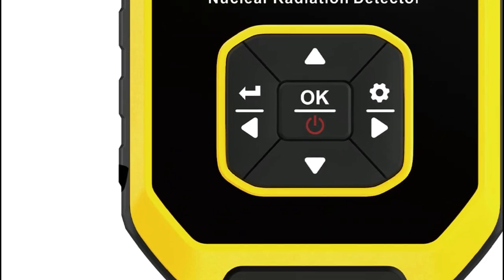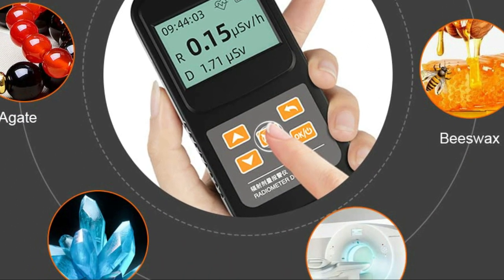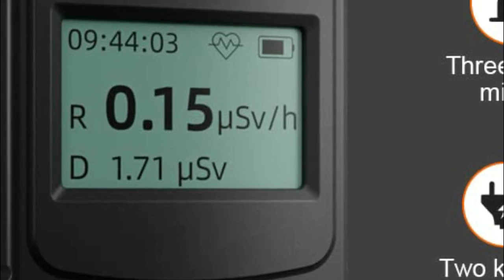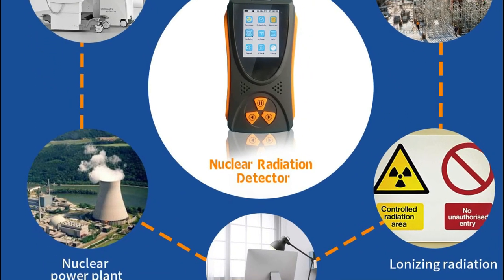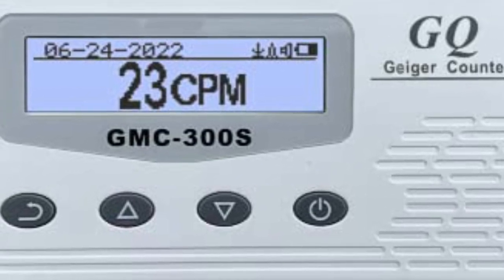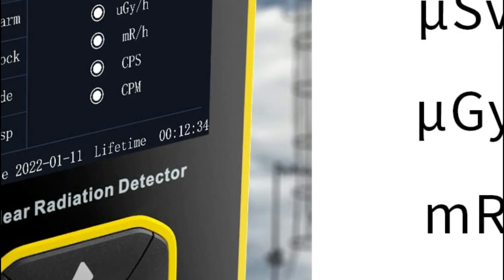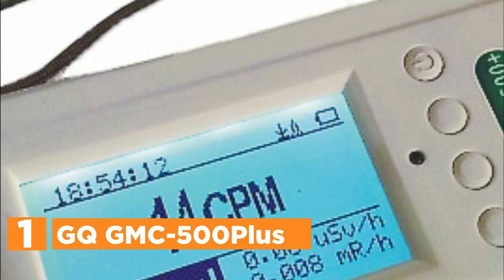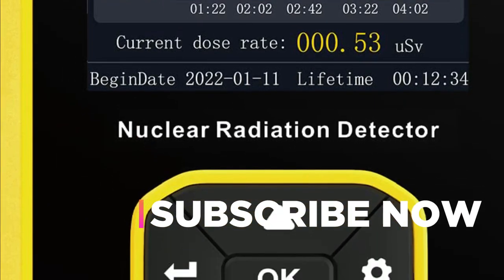The Best Geiger Counters for Personal and Professional Use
5. Geiger Counter Nuclear Radiation Detector

4. Humdax Rechargeable Geiger Counter

3. GQ GMC-300S

2. Geiger GC-01

1. GQ GMC-500Plus